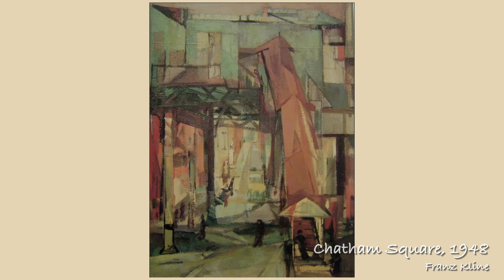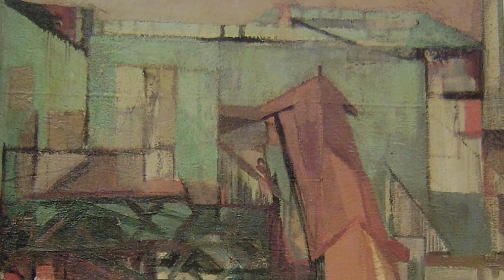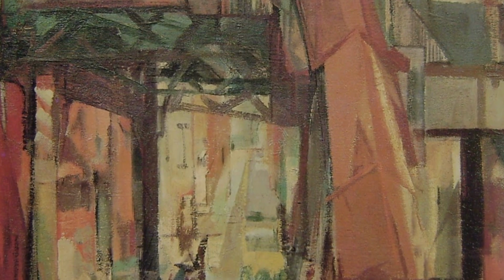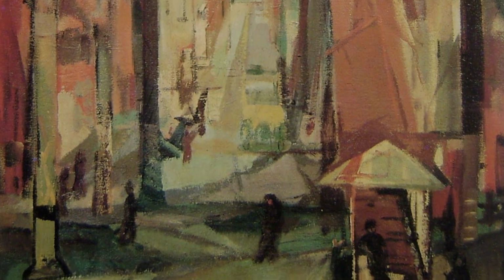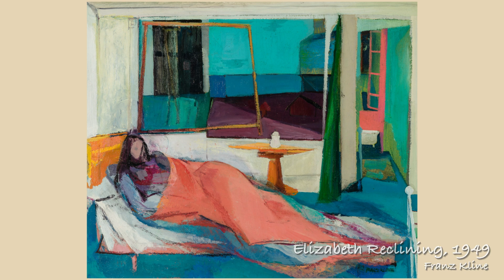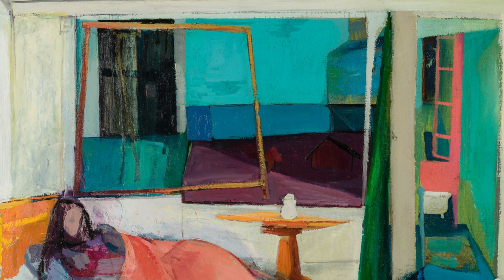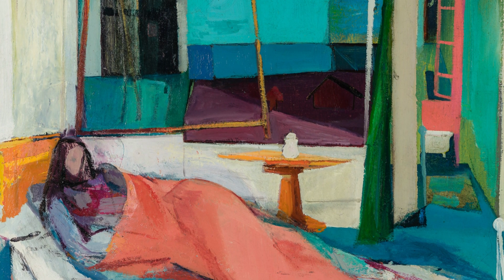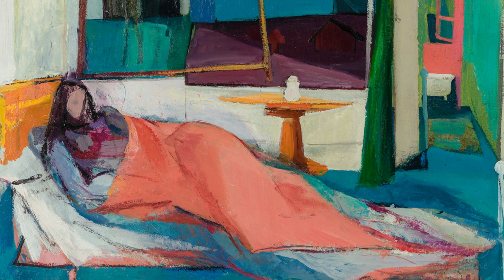Rising Voices in Abstract Art - Franz Kline (Part 2)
Explore the early works of Franz Kline in “Contemporary Artist Retrospectives - Franz Kline”, where we uncover the evolution of his signature Abstract Expressionist style. From the urban energy of “Chatham Square”, with its bold, gestural brushstrokes capturing the pulse of New York City, to the intimate “Elizabeth (Reclining)”, a bridge between figuration and abstraction, this video delves into the raw emotion and dynamic composition that define Kline’s artistry. Whether you’re passionate about contemporary art, abstract painting, or fine art history, this deep dive into Kline’s early masterpieces offers insight into his groundbreaking techniques.